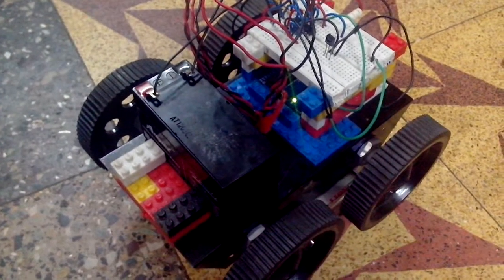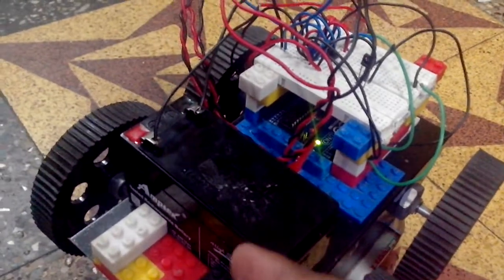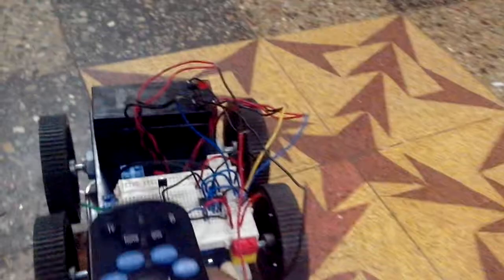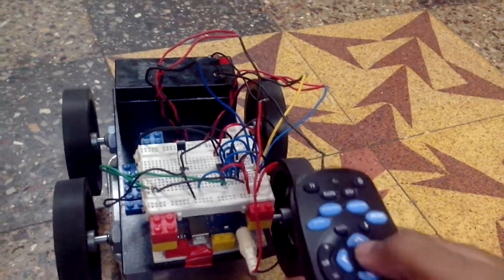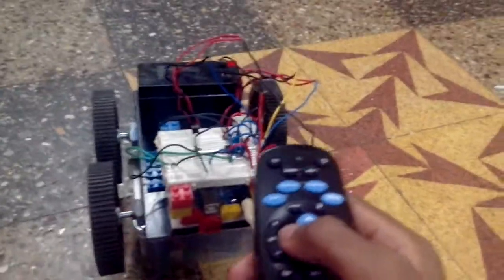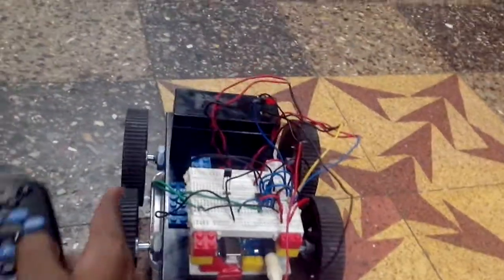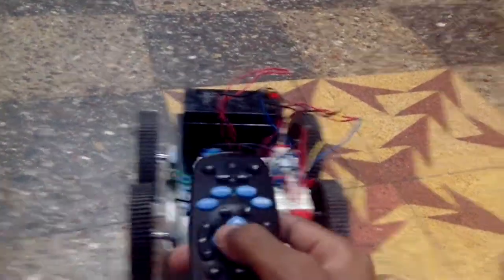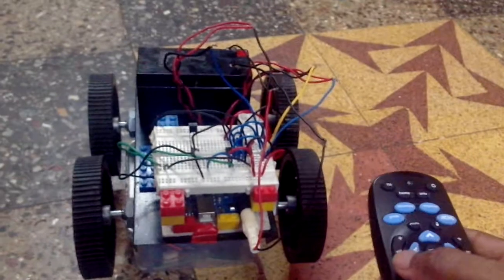Idea Behind RC Car Using Arduino UNO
In this video, I have given some detailed explanation of the RC Car That I built Using Arduino UNO... Which you can see in this